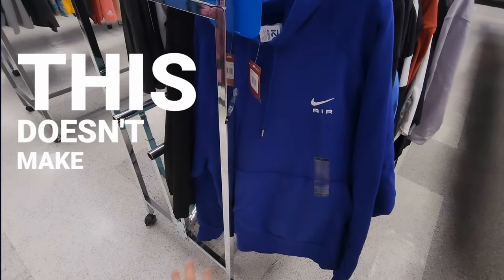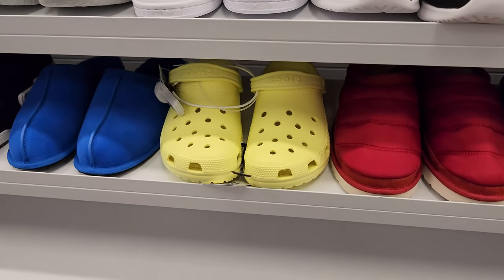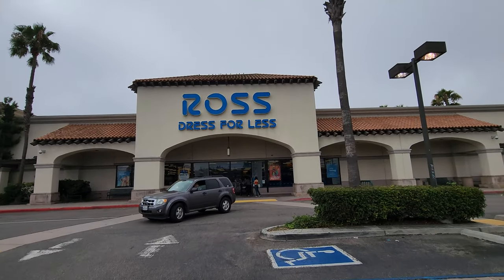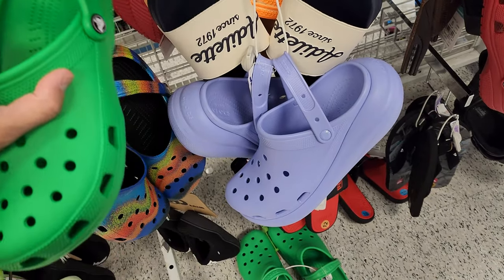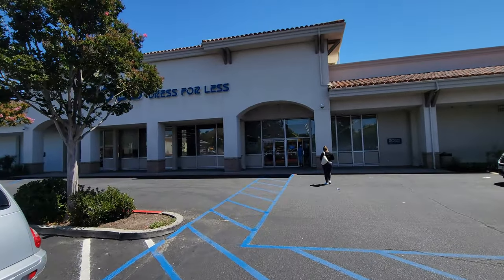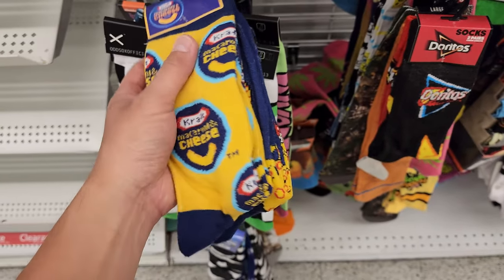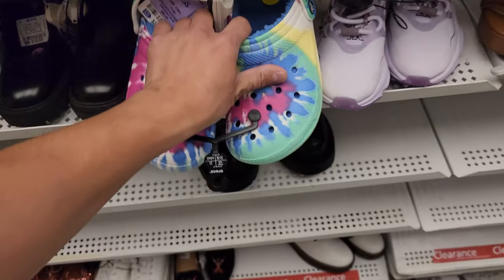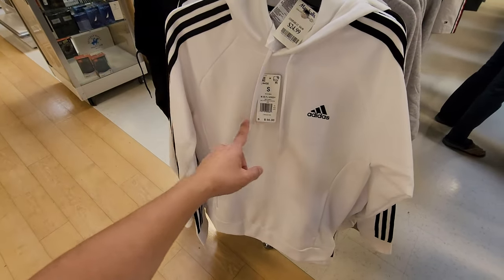Hit Up So Many Ross... Worth These Trips?!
I been addicted to these dang Ross/Marshalls/Burlington visits. The selection has def been legit and the prices have been insane. The chance of findin' Mitchell & Ness jerseys and some super cheap Ultraboost is just too good to give up.